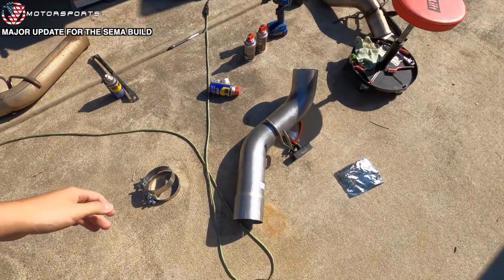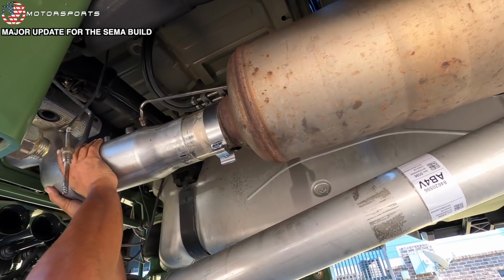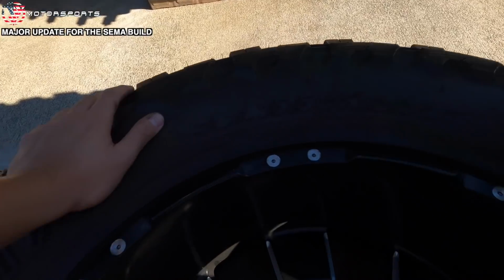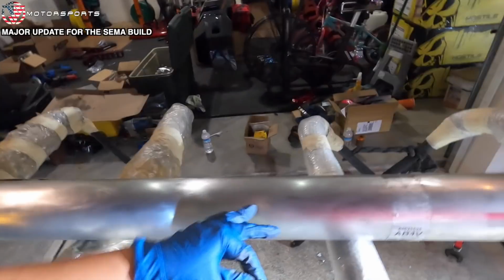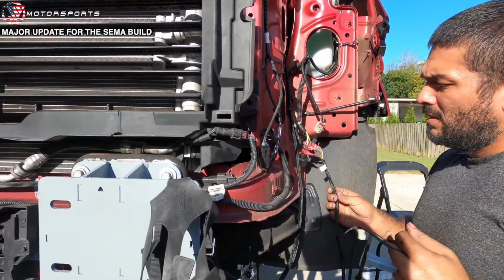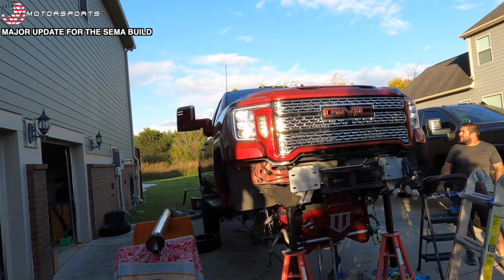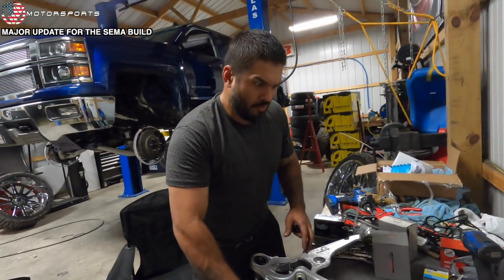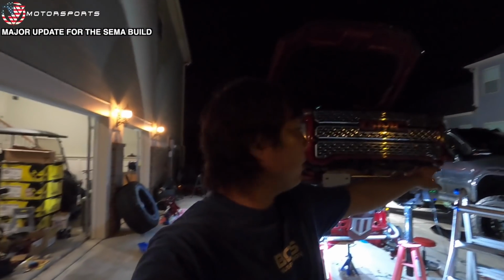MASSIVE 18" LIFT SEMA BUILD IS ALMOST FINISHED! 28x16 | 42x16.50r28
Mictuning lights:
4 pc rock lights
8pc rock lights

Duramax
2020 Duramax
2020 High Country
2020 High Country duramax
2020 Denali Duramax
L5P duramax
Tuned and deleted l5p
2020 duramax deleted
Lifted truck
McGaughy's lift
9inch lift
Denali
Denali HD
Truckmaster
Bertrand850
LML duramax
LLY Duramax
24x14
Flog industries
Flog Bumper
Alpharexusa
Boostautoparts